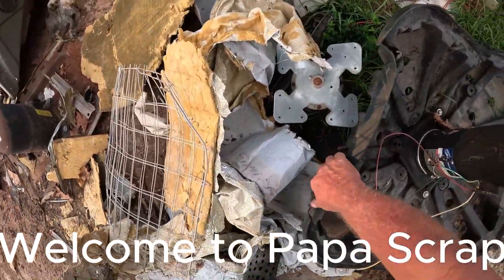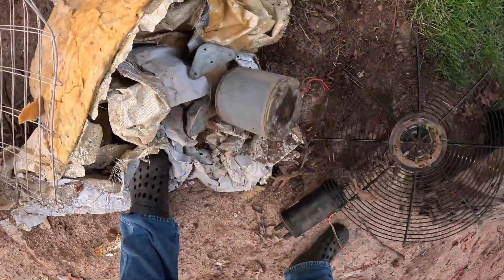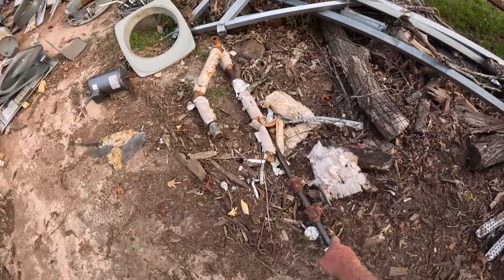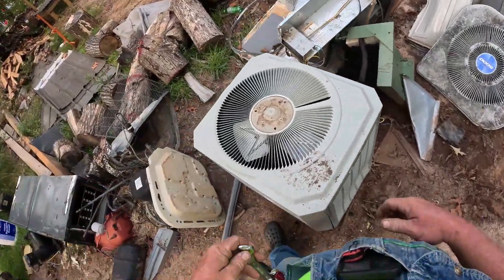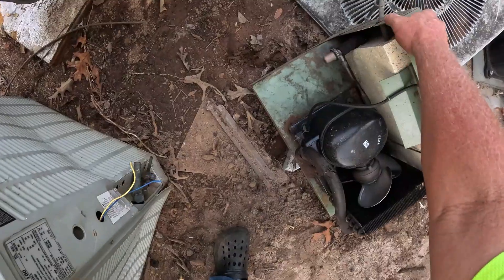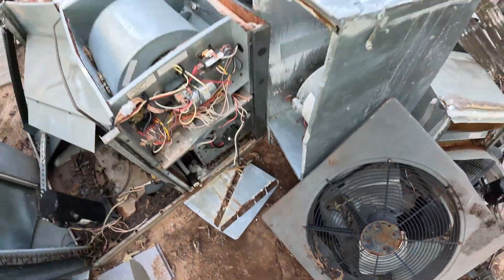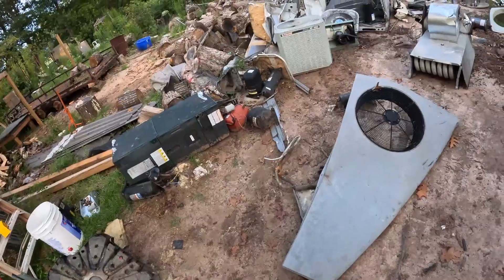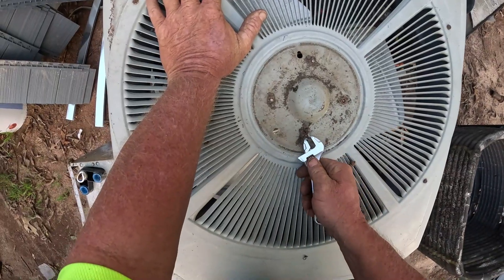"Electric Motor Scrap Demystified: Maximize Your Metal Yields"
Papa Scrap's dumpster diving adventures for scrap metal and other valuable materials might include:
⚙️ Description: Breaking Down Electric Motors for Scrap
Learn how to safely and efficiently dismantle electric motors to recover valuable scrap materials like copper, aluminum, and steel. Whether you're a seasoned scrapper or just getting started, this guide walks you through the entire process—from identifying motor types to using the right tools for disassembly. Discover tips for maximizing your profit, sorting metals properly, and avoiding common mistakes. Electric motors are everywhere—from appliances to industrial equipment—and they’re packed with hidden value. Let’s break them down and turn that scrap into cash!
- Searching through construction sites, renovation projects, or demolition areas for discarded metals like copper, aluminum, or steel.
- Exploring industrial areas, factories, or warehouses for scrap materials like pallets, machinery parts, or equipment.
- Diving into residential dumpsters for appliances, plumbing fixtures, or electrical components containing valuable metals.
- Visiting landfills or transfer stations to find scrap metal and other recyclable materials.

Papa Scrap's goals might include:

- Collecting scrap metal to sell to recycling centers or refineries.
- Finding usable parts for repair or fabrication projects.
- Rescuing materials from landfills to reduce waste and promote sustainability.
- Sharing knowledge and tips with others on scrap metal collection and recycling.

By dumpster diving for scrap, Papa Scrap is helping to conserve natural resources, reduce landfill waste, and promote a more circular economy!